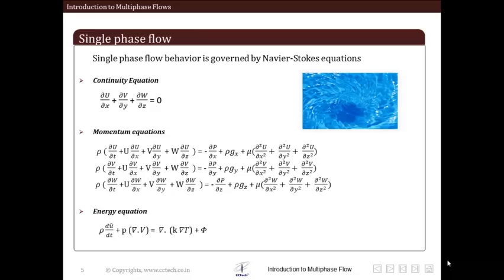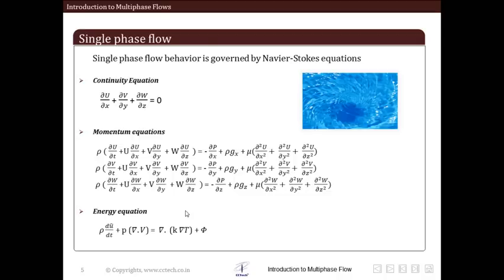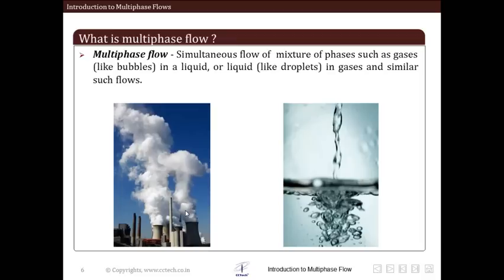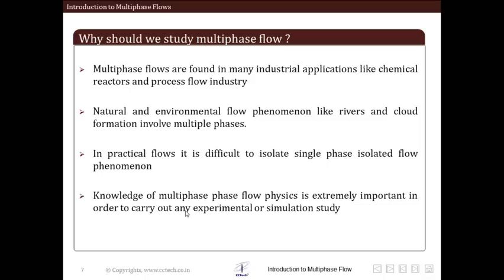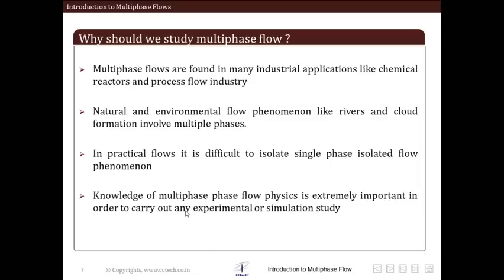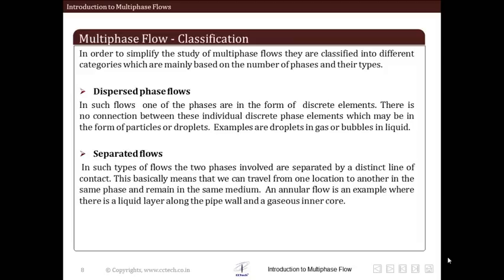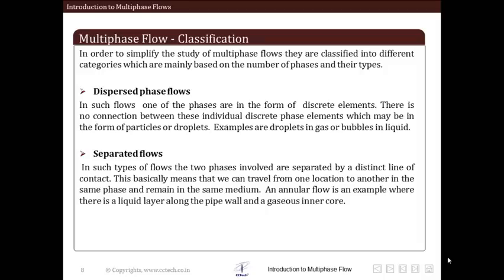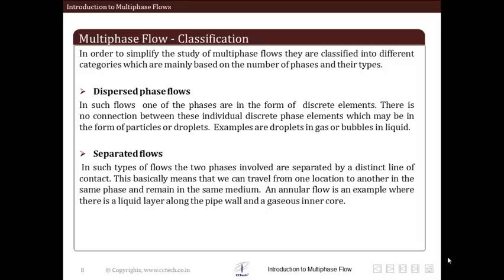LearnCAx: Advanced Course on Multiphase Flow Modelling with FLUENT: Part-1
This is part of the online lecture series of the 4 weeks Advanced Course on Multiphase Flow Modelling with FLUENT 13.0 launched by LearnCAx (Centre for Computational Technologies, Pvt. Ltd. Pune).
The course extensively covers the following topics:
Introduction to Multiphase  Flow, Fundamentals of Multiphase Flow Modeling, Multiphase Flow Modeling in FLUENT, Eulerian Model  in FLUENT, Discrete Phase Model in FLUENT, Volume of Fluid Model in FLUENT, Mixture Model in FLUENT, Wet Steam Model  in FLUENT
Best Practices for Multiphase Flow Modeling.